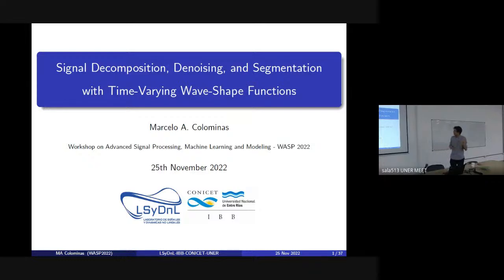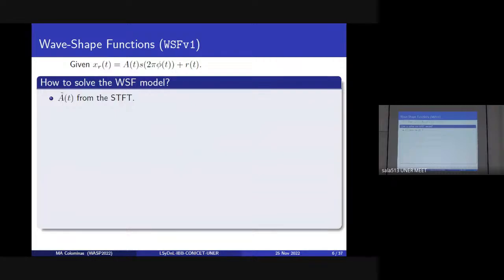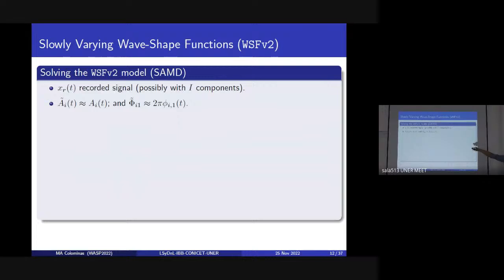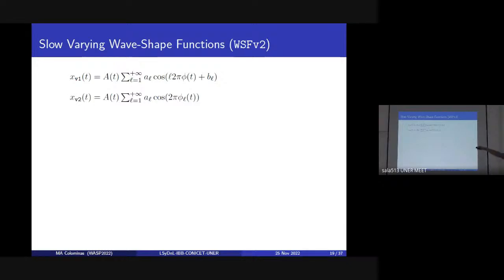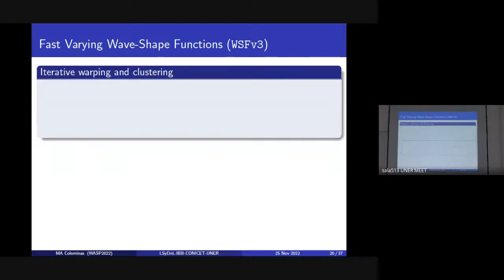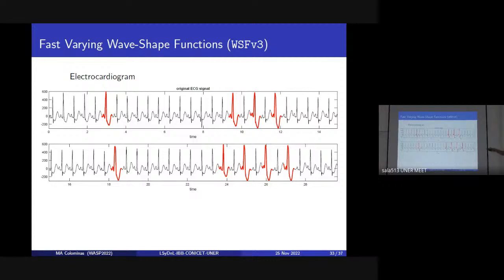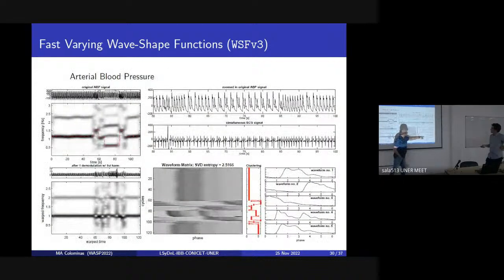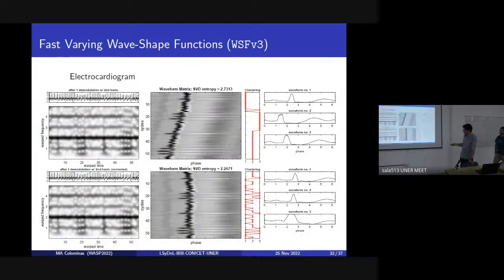Workshop on Advanced Signal Processing, Machine Learning and Modeling - Day 2 - Part 4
This is a 3-day event, with talks discussing topics such as time-frequency analysis, synchrosqueezing, wave-shape functions, medical Imaging, image restoration, regularization, generative neural networks, voice models, F0 contour modeling, and vocal function.
The talks will be delivered by international speakers from Argentina, Chile, France, India, and the USA; and you will be able to engage in the discussions.

Speakers November 25th:

*Thomas Oberlin: "Regularization of image restoration problems with generative neural networks"

*Jeremias Sulam: "Data driven methods for inverse problems in neuroimaging"

*Sylvain Meignen: "Synchrosqueezing transforms: From low to high frequency modulation, interference, noise and perspectives"

*Marcelo A. Colominas: "Signal decomposition, segmentation and denoising with time-varying wave-shape functions"